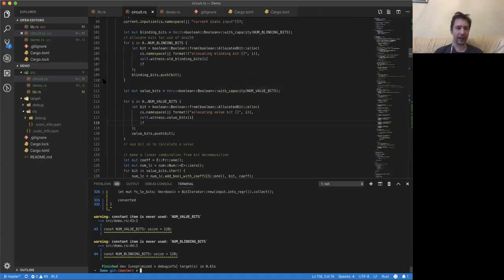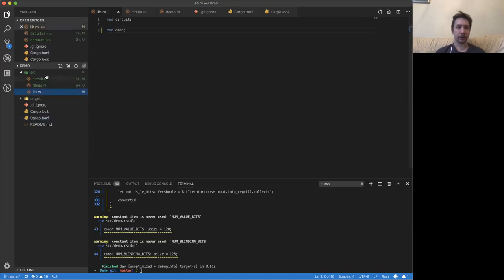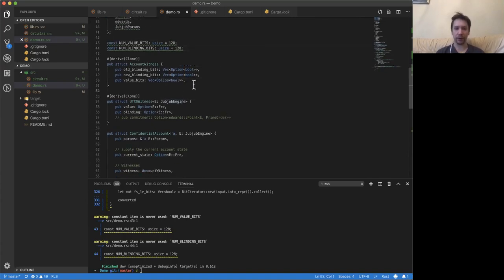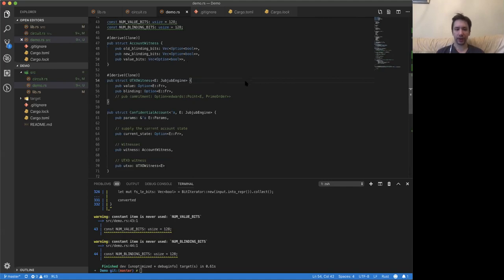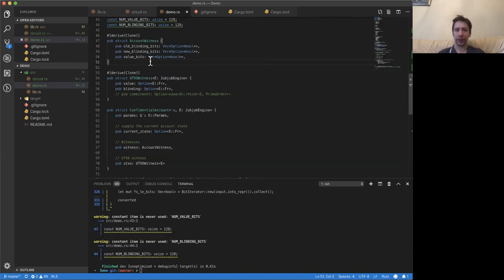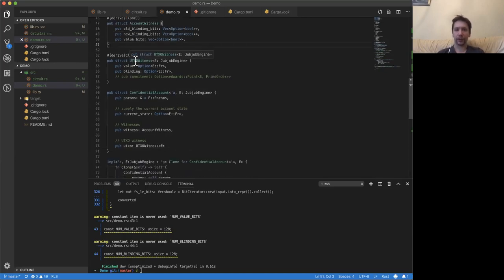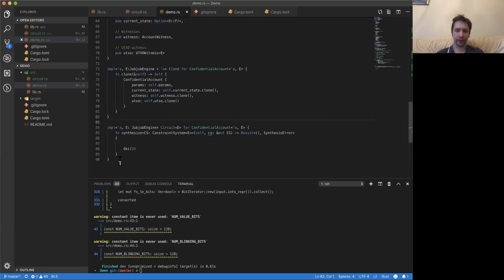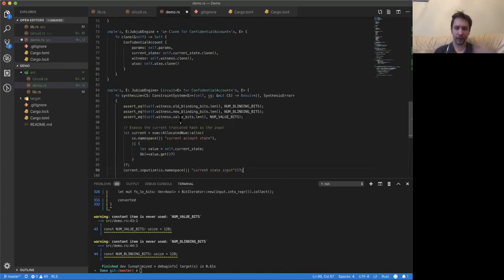EDCON HACK zkSNARKs constructing for Ethereum by Alexander Vlasov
Practical zkSNARKs constructing for Ethereum using Rust, Bellman and the Gadget library